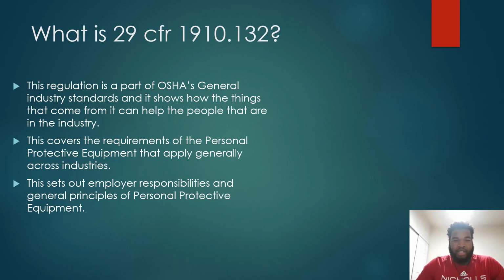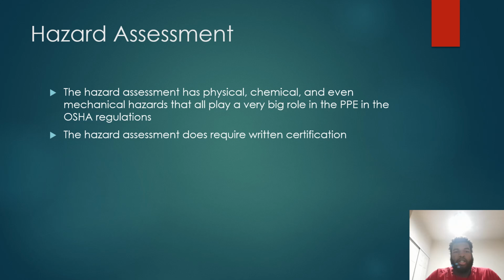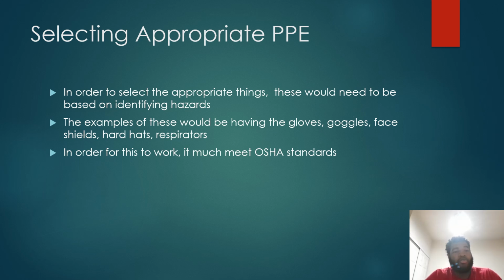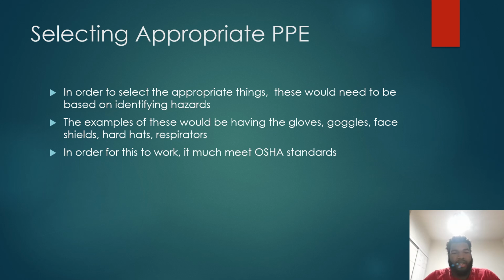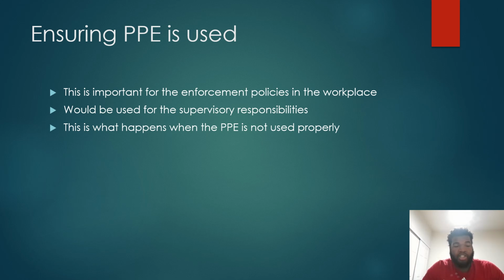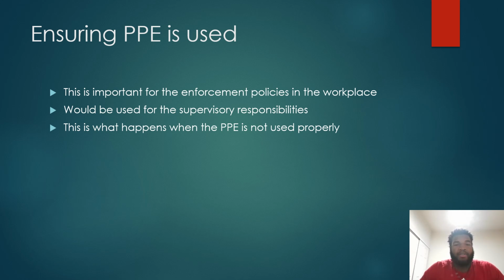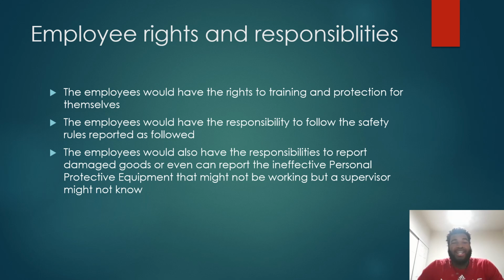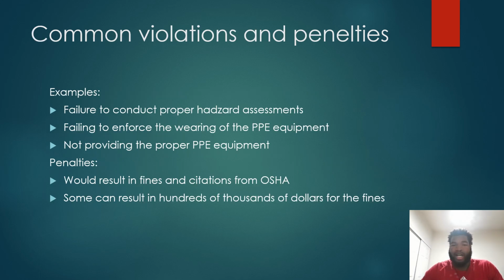OSHA Regulation 29 CFR 1910 Hamza Rahman